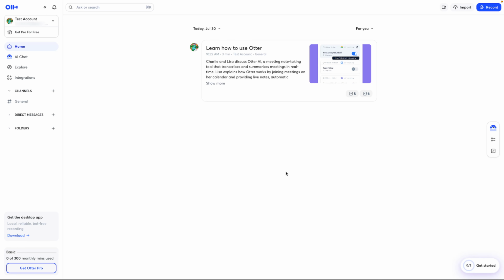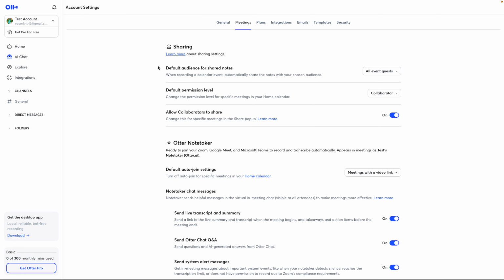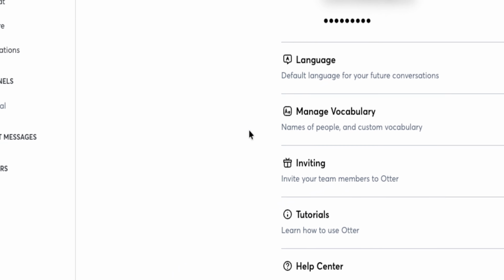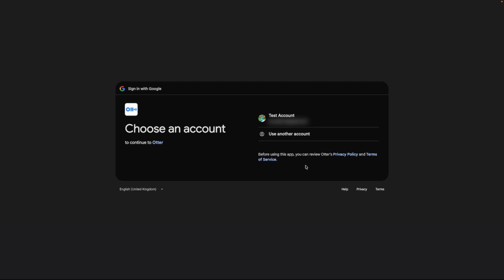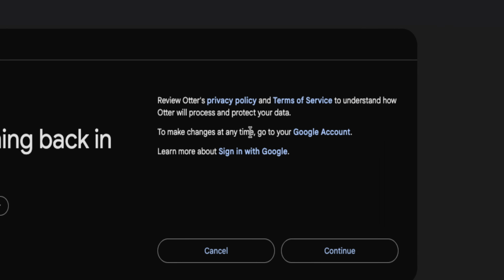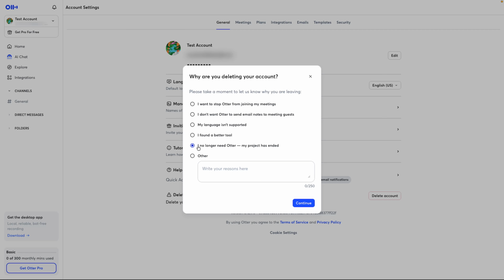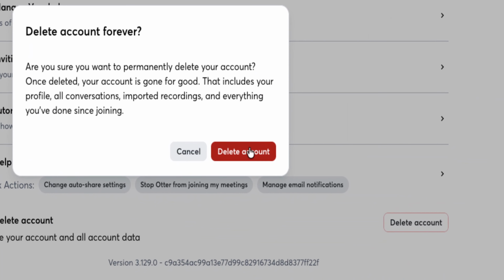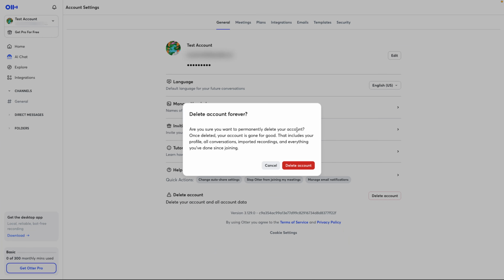How to Permanently Delete Your Otter.ai Account [2026] | Step-by-Step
Learn how to permanently delete your Otter.ai account in just a few simple steps. This tutorial walks you through the exact process to fully remove your Otter.ai account, cancel any active subscription, and ensure your data is wiped from the platform. Whether you're switching to another transcription tool or simply closing your account, this updated 2026 method reflects the current Otter.ai settings and account management flow. No guesswork, no outdated steps — just a clean, straightforward walkthrough that works right now. Watch to the end to make sure you don't miss any critical steps before your account is gone for good.